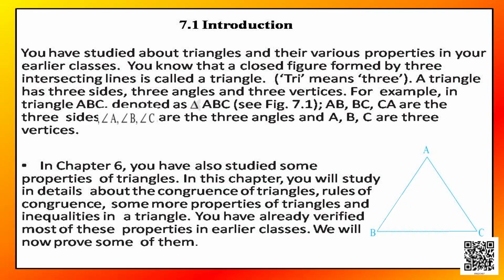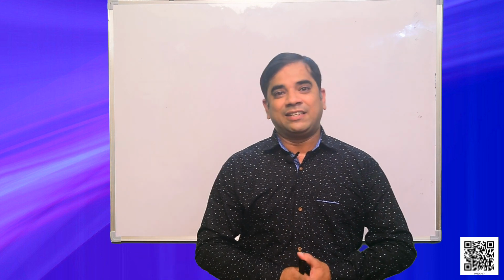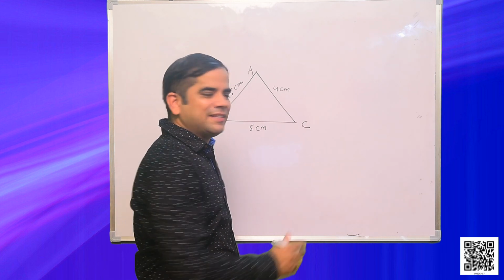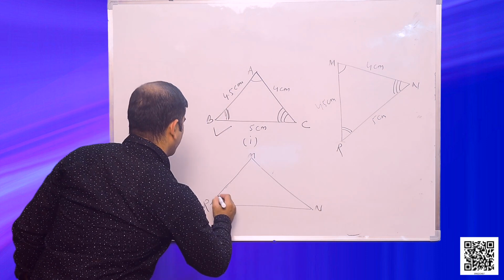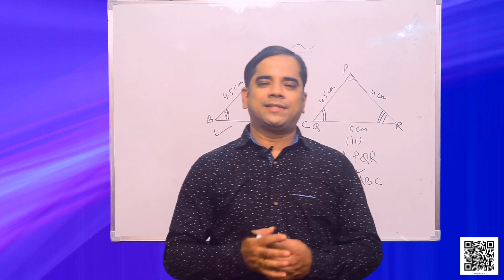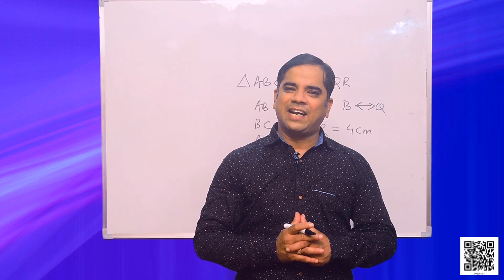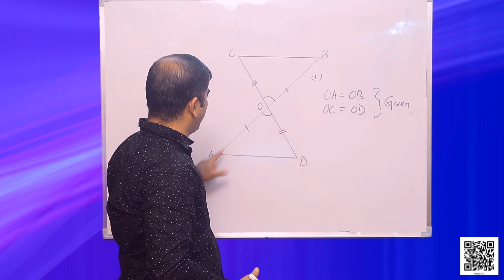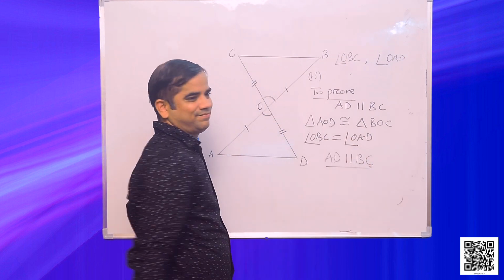CBSE Class 9 Mathematics ( गणित ) - Triangles - Part 1( त्रिभुज - भाग 1 )